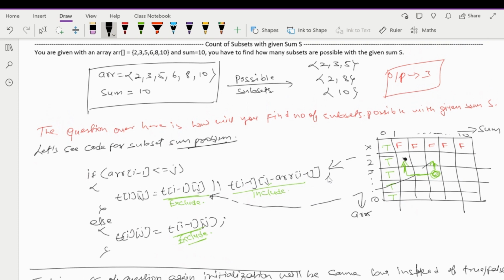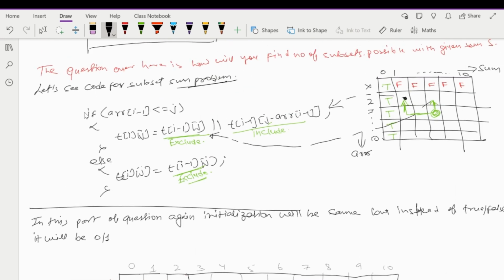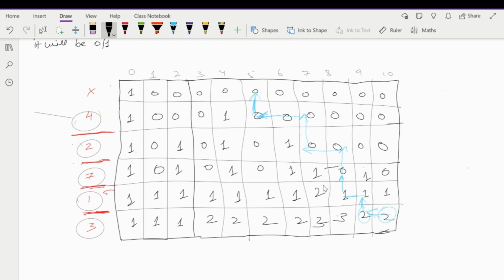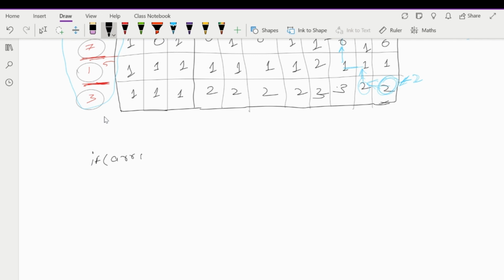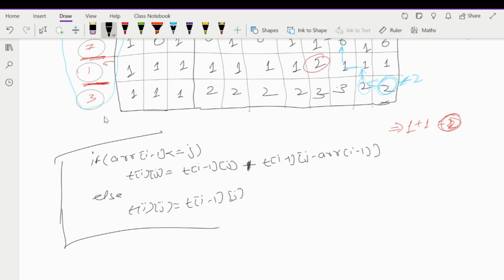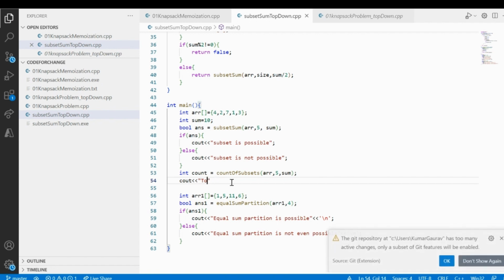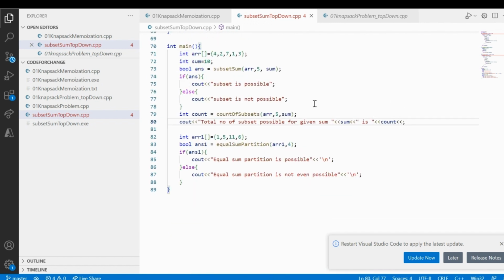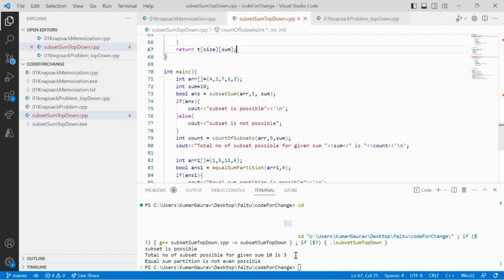Count of Subset With Sum S